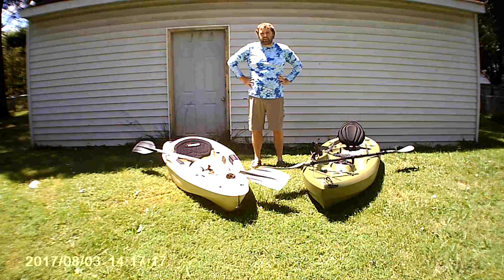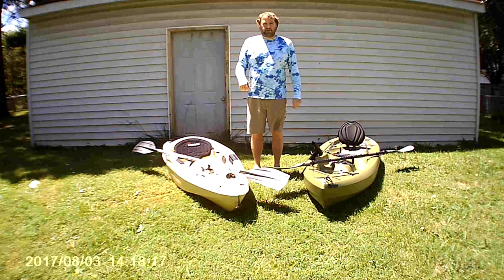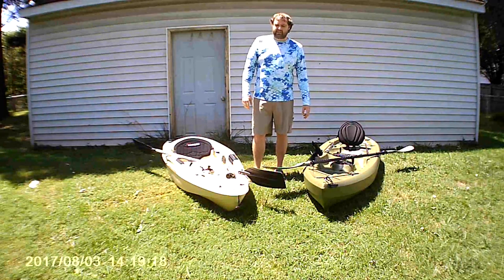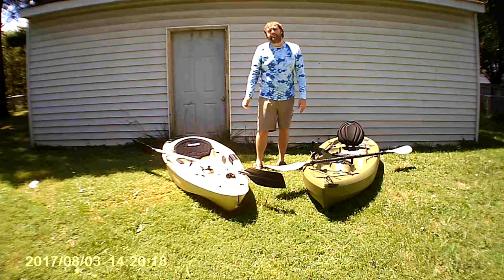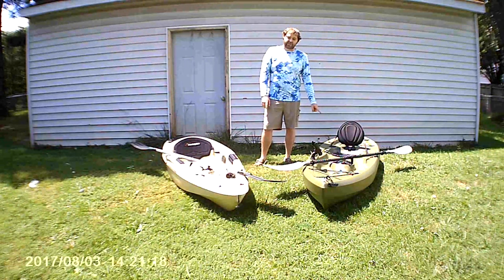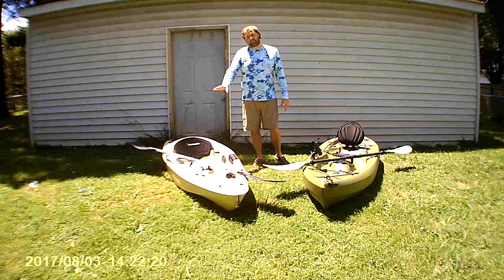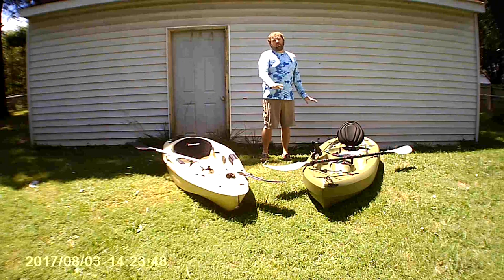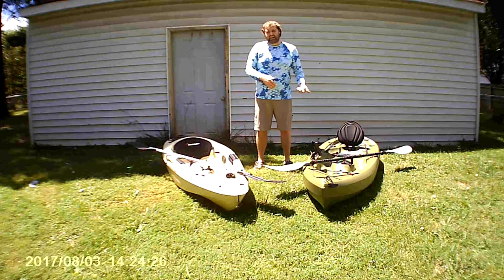Cheap 10' Fishing Kayak Battle! Sun Dolphin Journey 10 SS vs. Lifetime Tamarack Angler 100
I have both of these kayaks and decided to do a side by side comparison to help people decide which of these 2 kayaks is right for them.